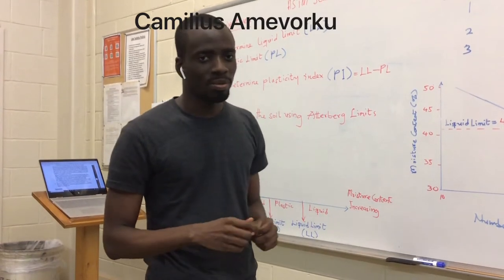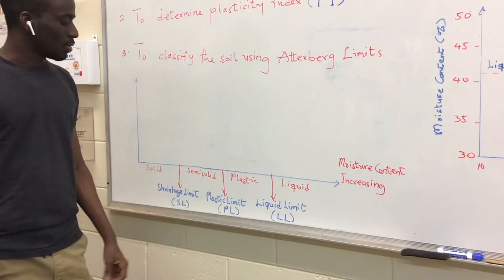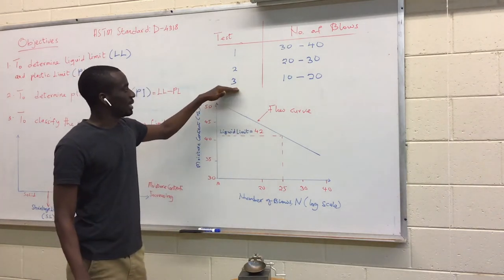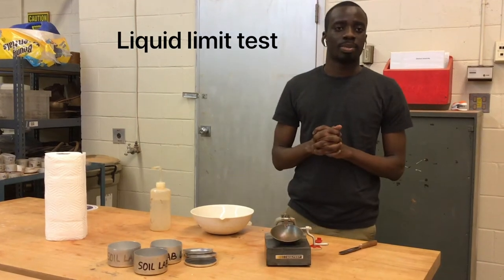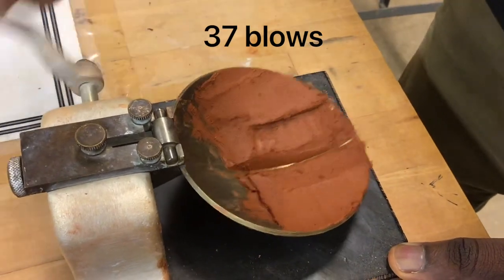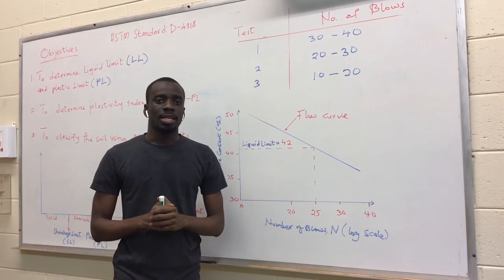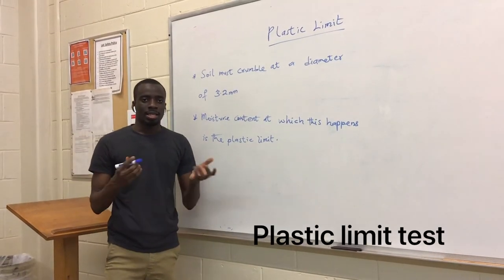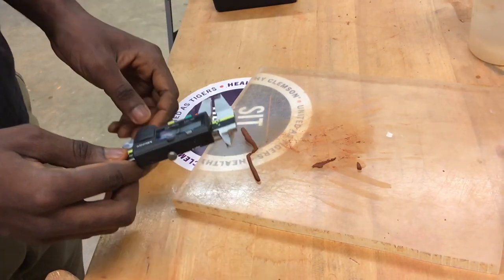Lab 3- Atterberg limit test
CE 321- Geotechnical Engineering Lab
Objectives
1. To determine liquid limit (LL) and plastic limit (PL)
2. To determine plasticity index (PI)
3. To classify the soil using Atterberg limits